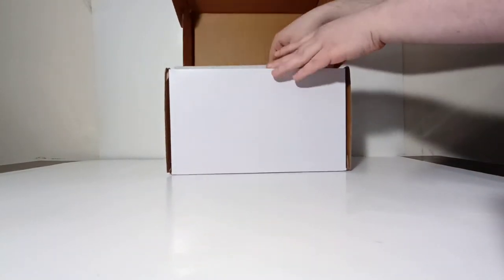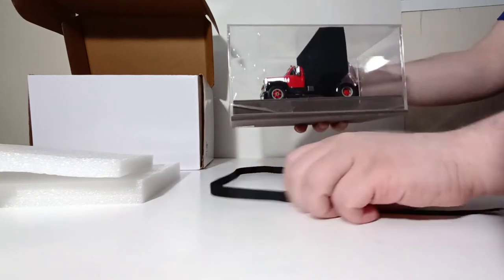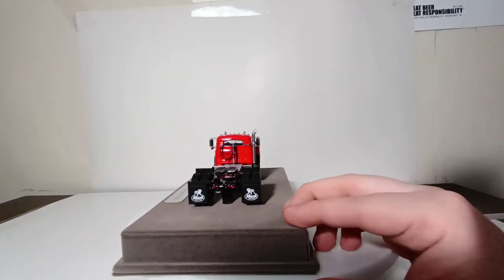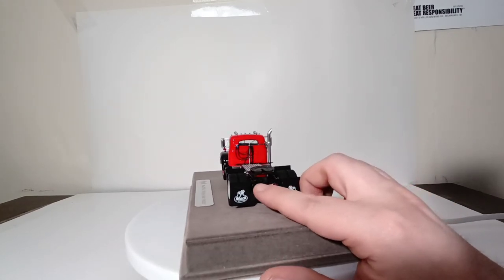Fire Replicas Mack B-61 Single Axle Tractor - Red Over Black Unboxing & Review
This is the official Diecast Emporium review of the Fire Replicas Mack B-61 Single Axle Tractor in 1:50 Scale. This is the Red over Black version of which only 72 were made, but four other color combinations were made available. You can purchase this model now from EdsDiecastShed.com

Eds Diecast Shed: EdsDiecastShed.com